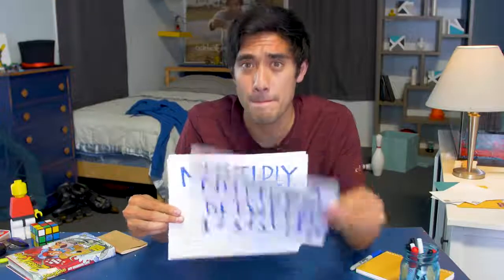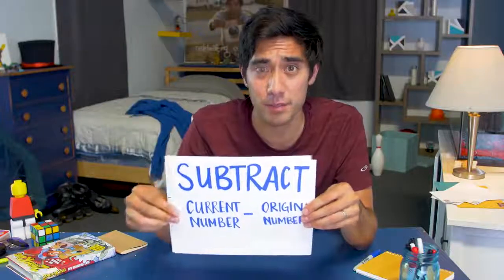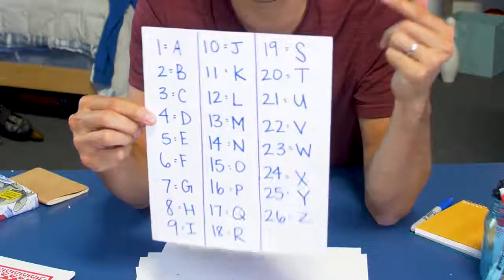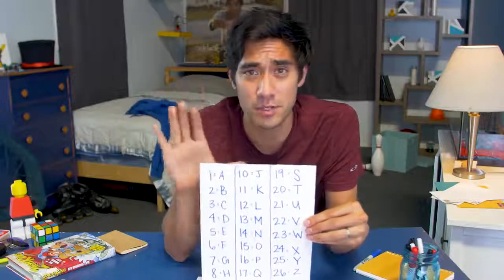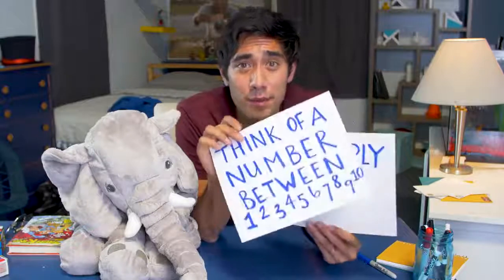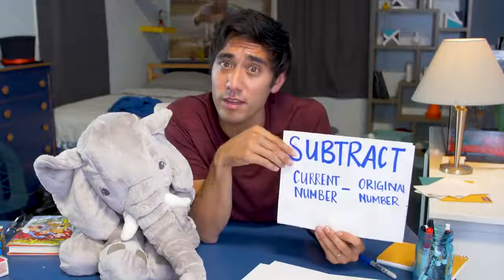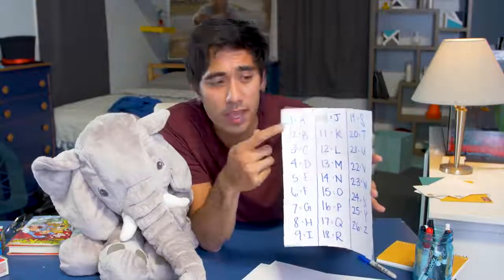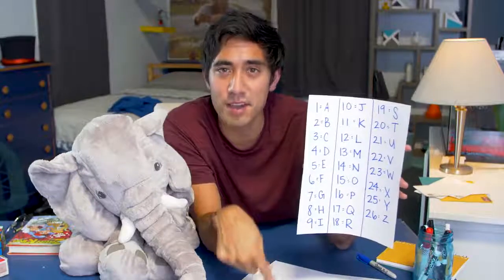I Am Going to Read Your Mind - Magic Trick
I'm about to read your mind with 3 different mind tricks. Zach King will teach you how to trick your friends that you can read minds by the end of this video.